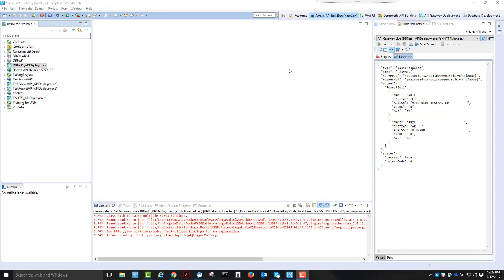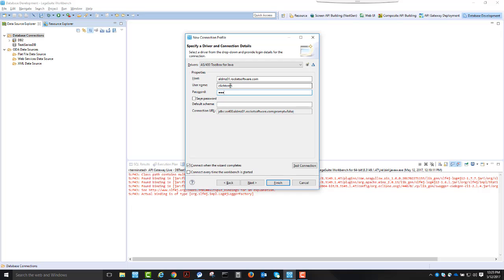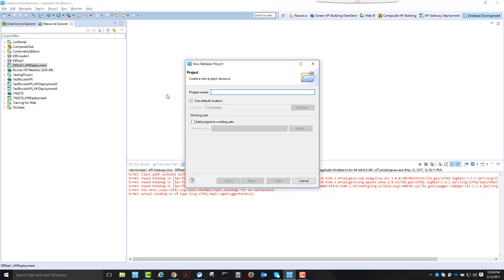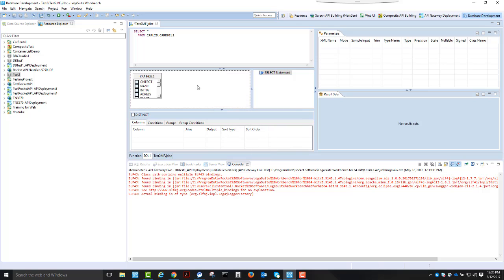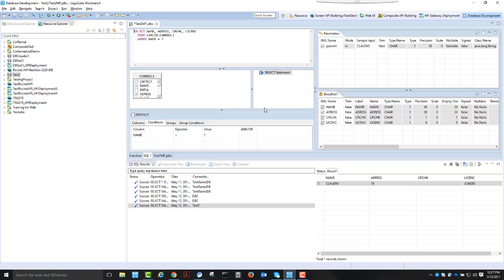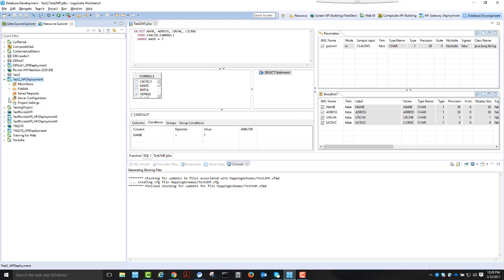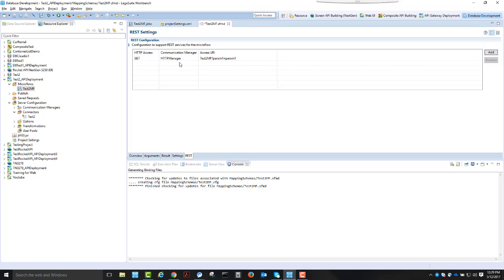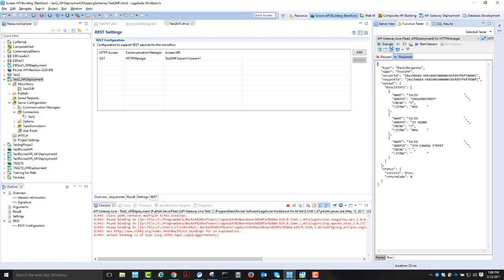Show how Rocket API can expose APIs from a backend DB2 table or view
Rocket API can do MANY functions...
It can expose GREEN SCREEN flows as APIs...
It can expose databases as APIs...
It can WORKFLOW/ORCHESTRATE the above ...